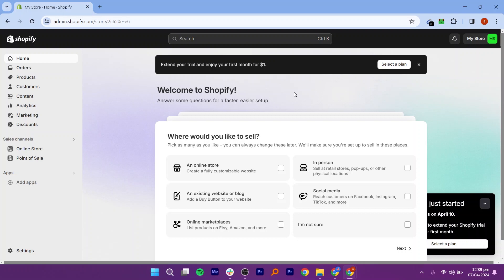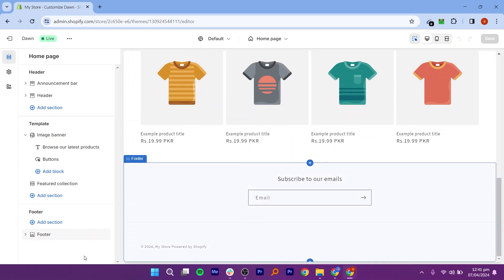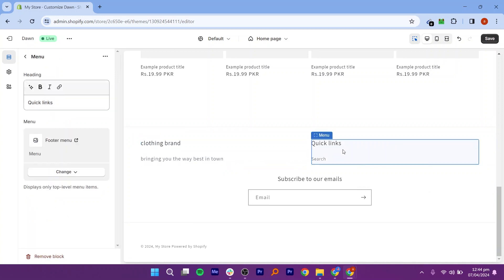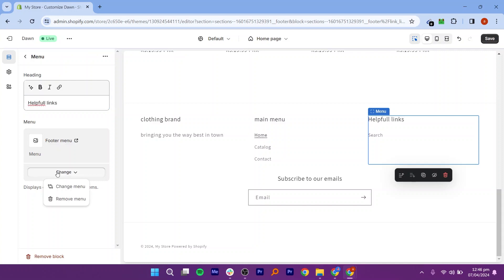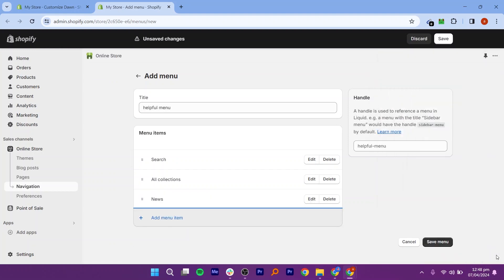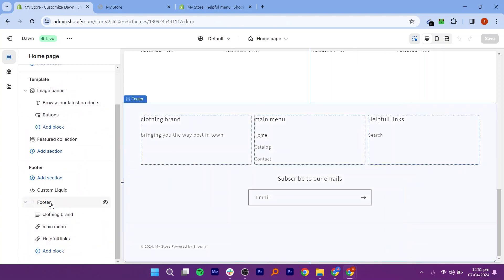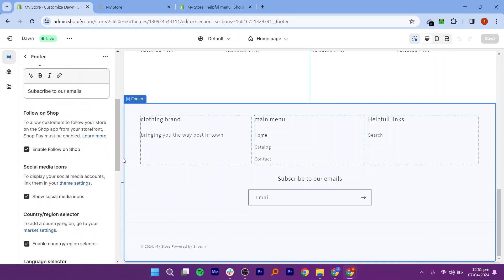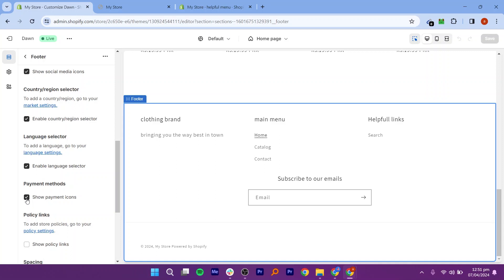Footer Shopify Design Tutorial (SIMPLE)